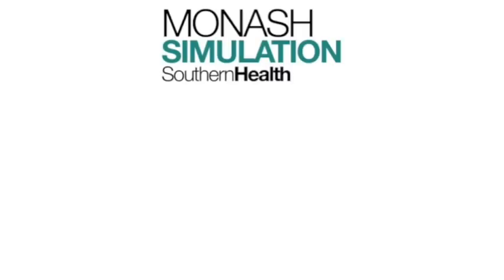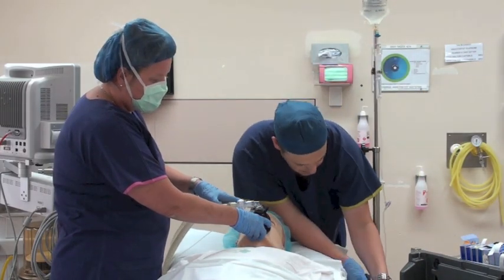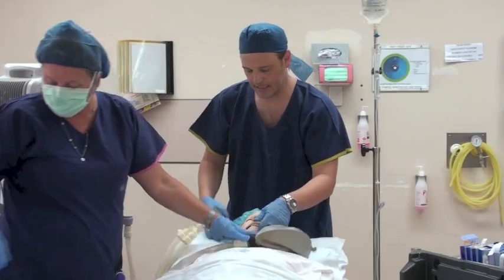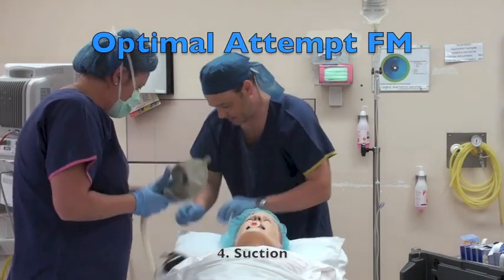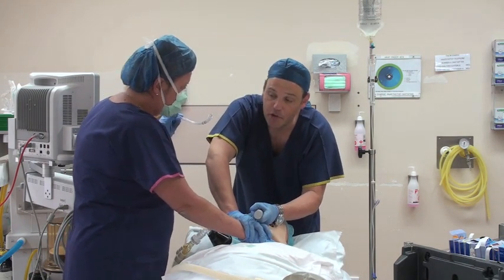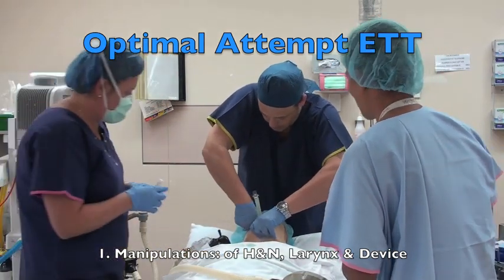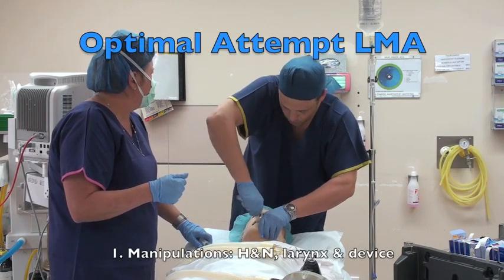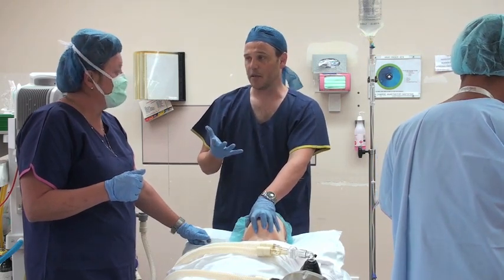Vortex in Action, Pt 2: Elective Intubation in OT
This video demonstrates the use of the Vortex approach in a fasted, well surgical patient requiring intubation for an elective procedure.